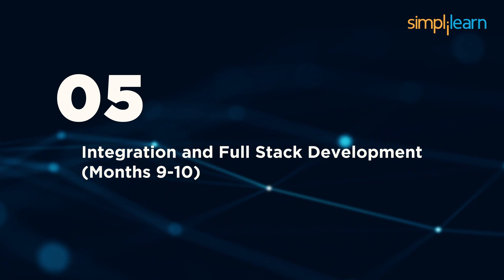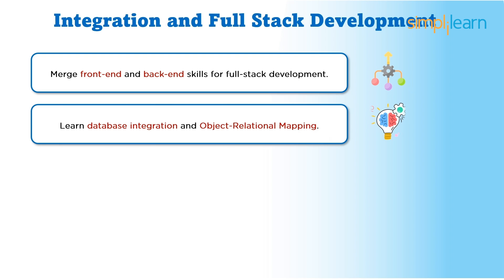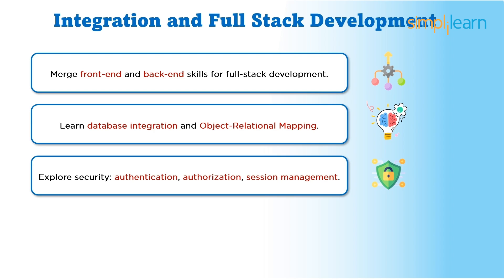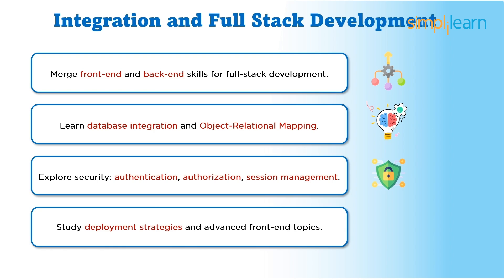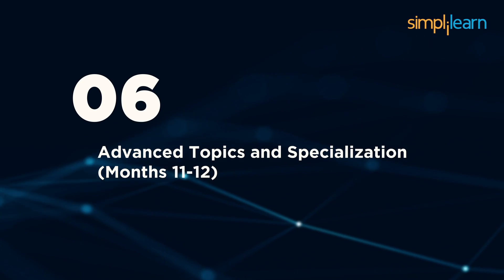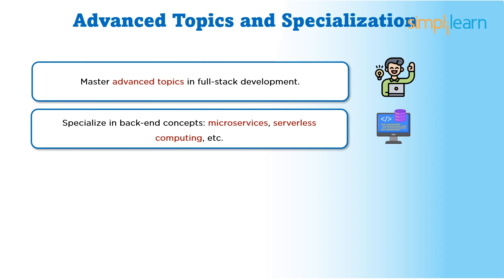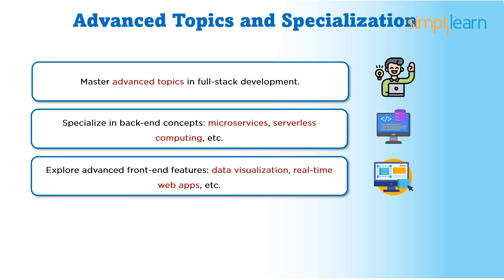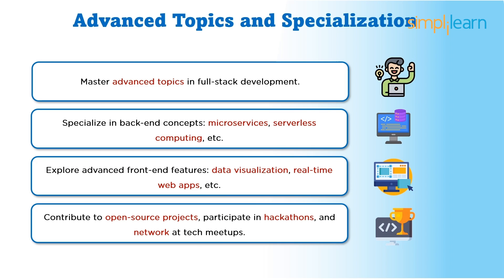How To Become a Full Stack Web Developer | Full Stack Web Development for Beginners | Simplilearn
In this How To Learn Full Stack Web Development we will be discussing the best roadmap to learn full stack web development in 2024. In this exhasutive video we will start with understanding what is full stack web development. Once we are quickly done with discussing full stack development we will the quickly move on to discuss step-by-step roadmap of become a full stack developer. We will discuss a monthly learning path where we will discuss how learning things like HTML, CSS, JavaScript, Redux are key for becoming a Full Stack Developer. We will also discuss Database management systems like SQL and PostgreSQL and theri importance on Full Stack web development. For anyone wanting to learn full stack web development this video acts as a guide with it's very detailed step-by-step monthly learning roadmap with details on what to learn when. if you are a beginner then this video is a must watch for you.

➡️ About Full Stack Java Developer Program
This Java Full Stack Developer course is designed to introduce you to front-end, middleware, and back-end Java web development technologies. You will learn to build an end-to-end application, test and deploy code, store data using MongoDB, and much more.

✅ Skills Covered
Agile
Git
SQL
Core Java
Spring
Spring Boot
HTML and CSS
AWS
Docker
Jenkins
JavaScript
ReactJS
Cucumber
Maven JSP
JDBC
MongoDB
JUnit